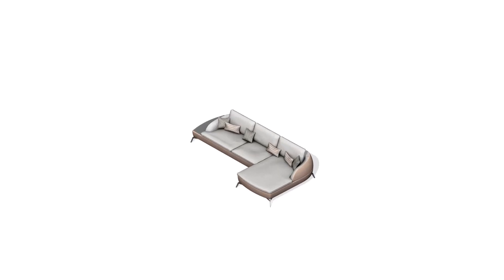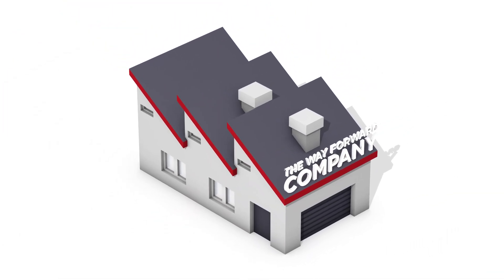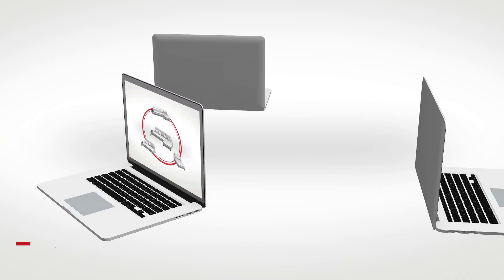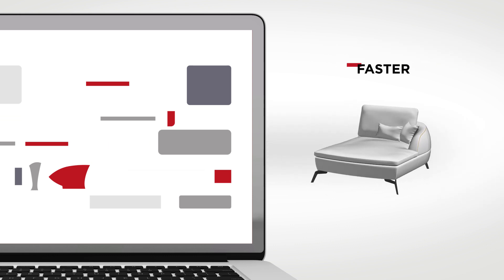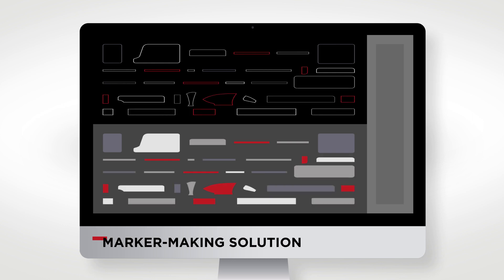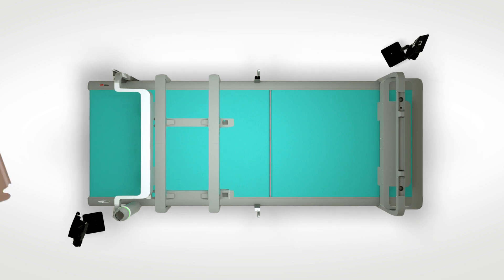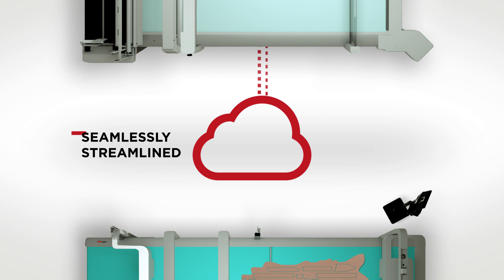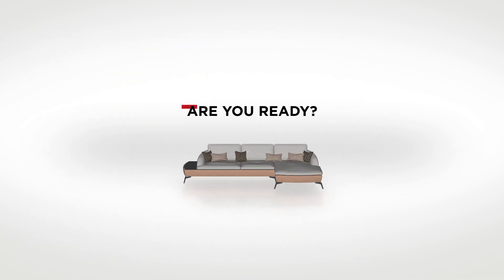Process improvement map for furniture production excellence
Faster. More efficient. Interruption-free. Check out this short video to see how furniture production can be optimized with the right mix of Industry 4.0 technology and processes.

Interesting stuff, right? For a deeper level of understanding, download our latest e-guide to get the next level of insight.

Traditionally a linear and time-intensive product development process, furniture manufacturing has become collaborative and agile.